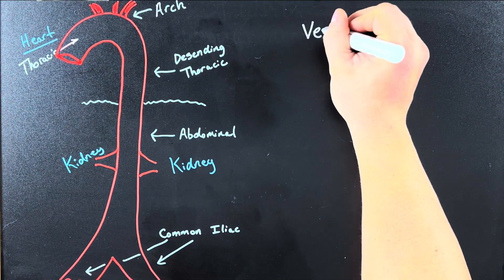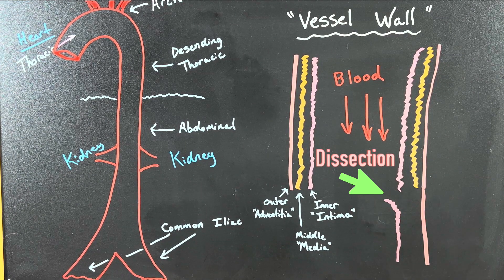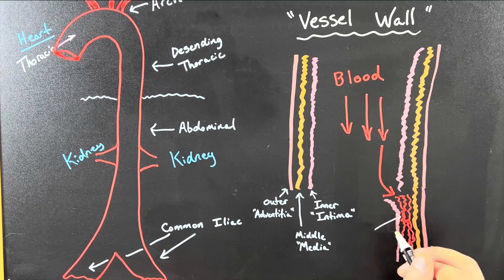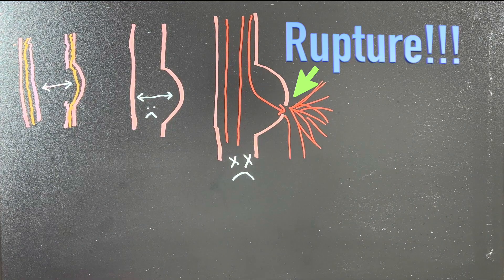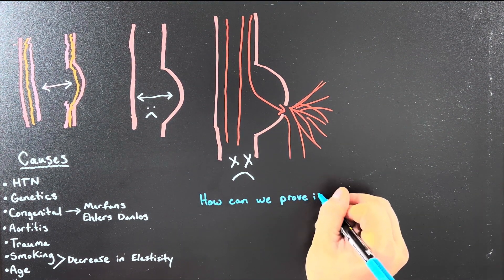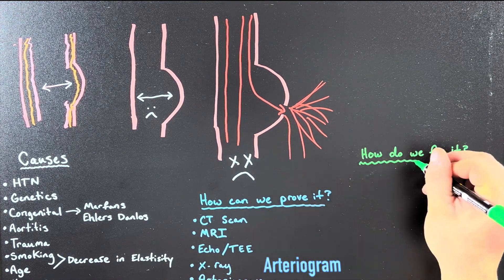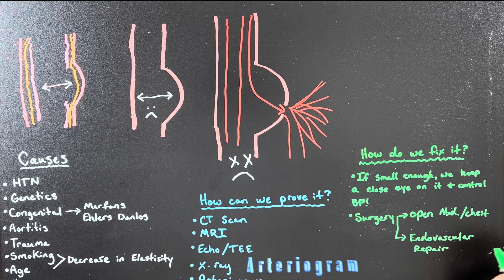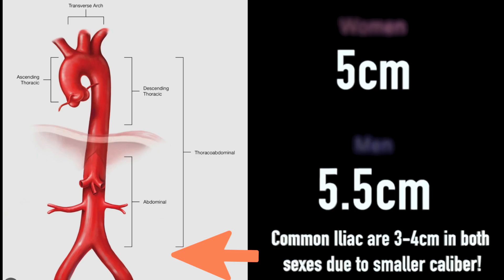All About Aortic Aneurysm's!!!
**Signs and Symptoms of Aortic Aneurysms**
In traditional fashion I somehow missed adding these in the editing process…..

* Back pain, Abd. Pain, chest pain( depending on location of dissection/rupture. )
*Difficulty breathing
*Swelling
*Difficulty swallowing
* Pulsating/throbbing mass in Abd.

*EMERGENT - sudden severe pain, rapid heartbeat, declining vitals, cool, pale, may become unresponsive. These are signs of hypovolemic shock as they are bleeding out. Be prepared for this with multiple large caliber IVs that are in good working order. Mass transfusion will be needed until the can get to an OR ASAP.

Aortic Aneurysms can come in many forms. They are most times found by accident but sometimes can be found based on symptoms. If you have never heard of or learned about them, they are kind of fascinating in the ways we have to correct them.

Hey guys my name is Larry and I am Critical care RN. I currently work in a Cardiac/Vascular ICU and have been there about 8 years now. I really enjoy getting to be able to help people and their families get through undoubtedly the hardest times of their lives. I am married to my beautiful wife Wendy and we have one cool little dude named Jacob! We are both nurses and she really inspired me years ago to do what I’m doing now. My goal here on  the Critical Care Connection is to educate nurses on different topics and give them the knowledge to be at the top of their game everyday! Hope you guys enjoy the channel!